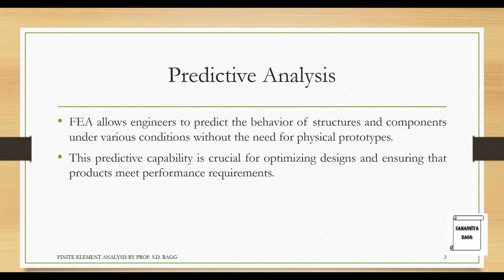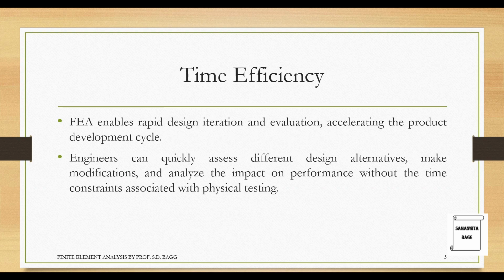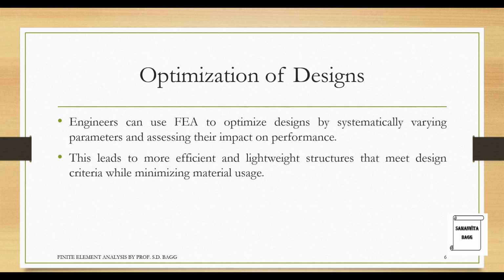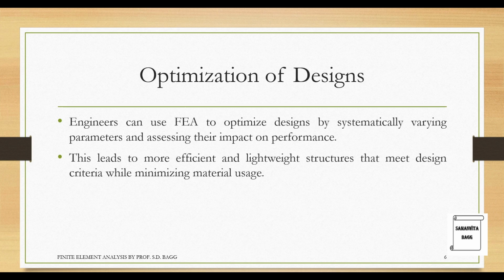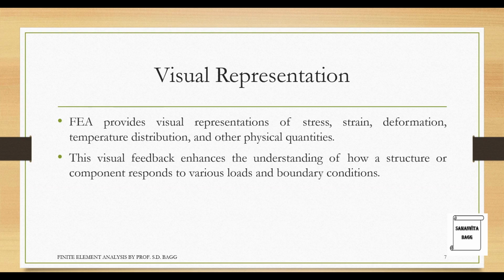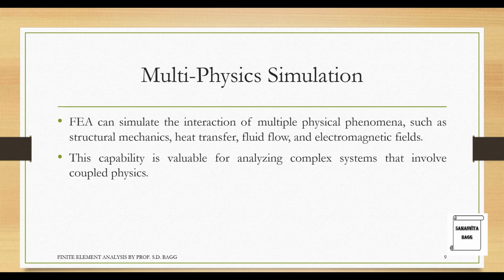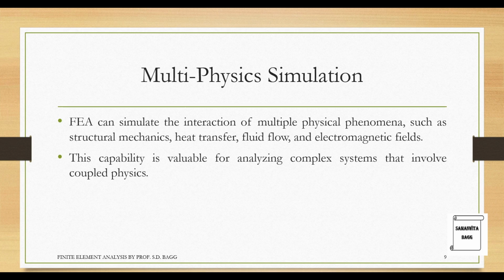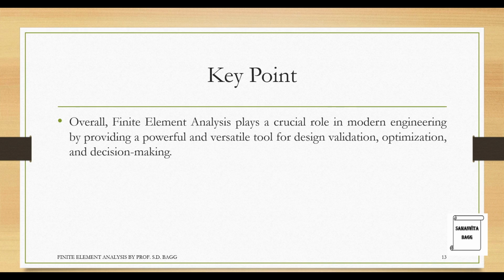Advantages of FEA | Basic Concepts | FEA Theory Lecture | L70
This video is a lecture on Advantages of FEA in Finite Element Analysis Course. It discusses about the Advantages of FEA and how to minimise error and get better solutions.